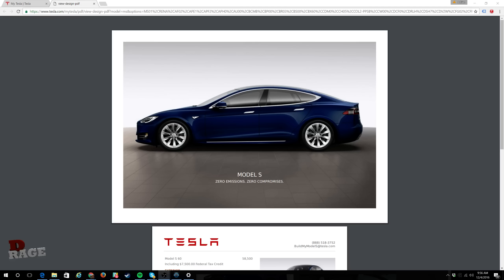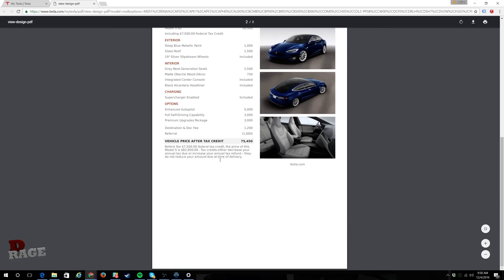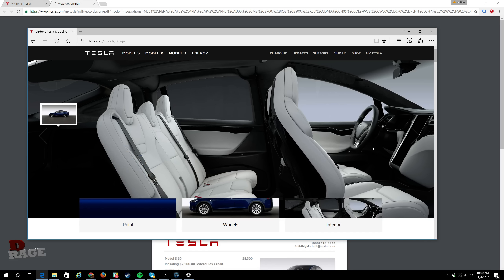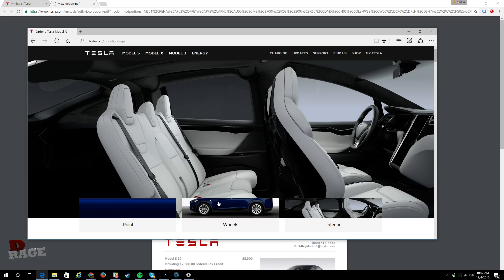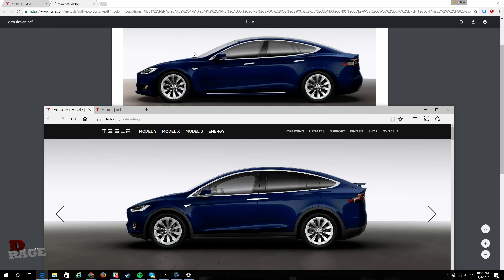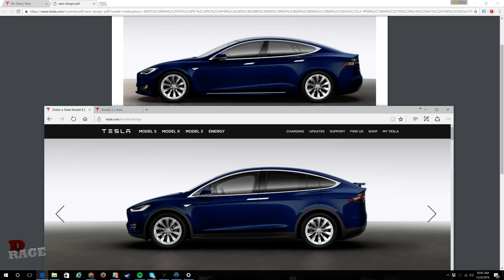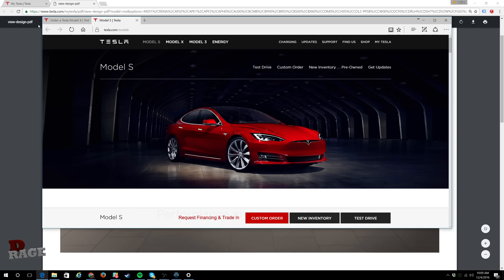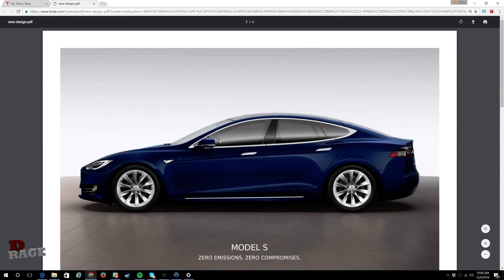My Model S is Finally in Production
My model S is finally in production, I also visited the Orlando Tesla Store and test drove the Model X as I had been debating whether I had made a right decision in the Model S. Turns out I did.